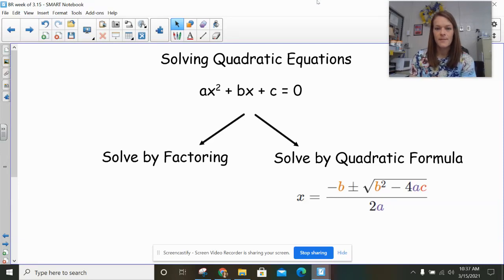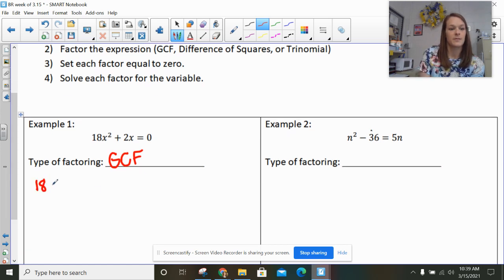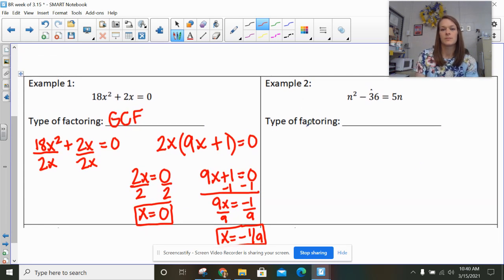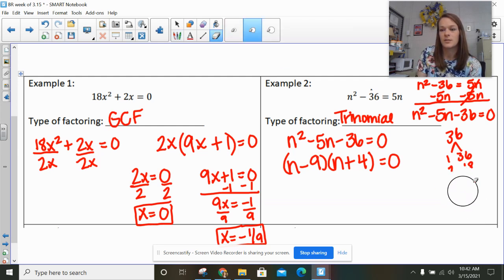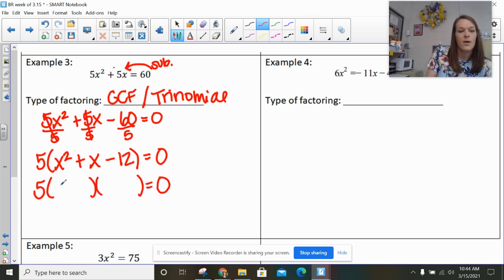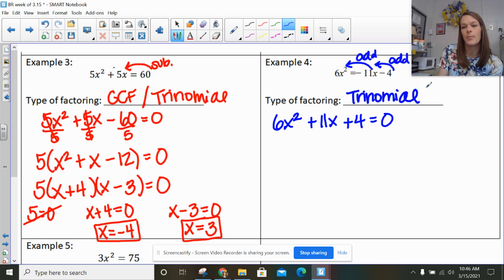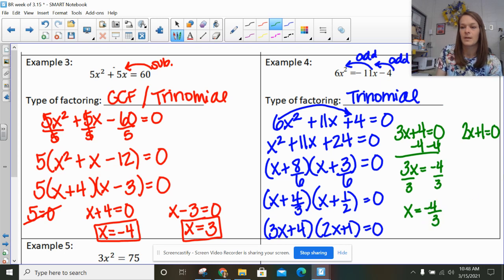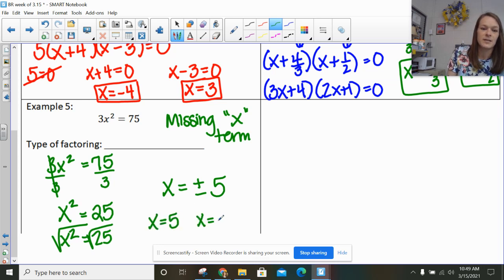Solve by Factoring CRM